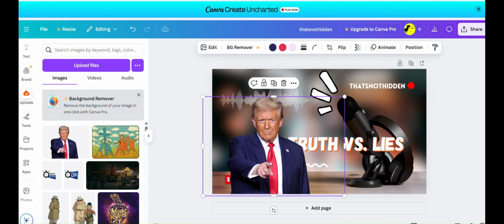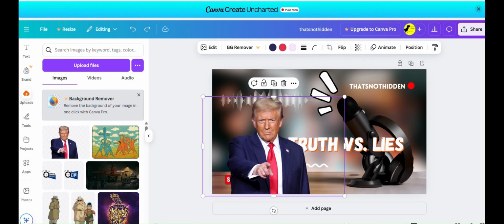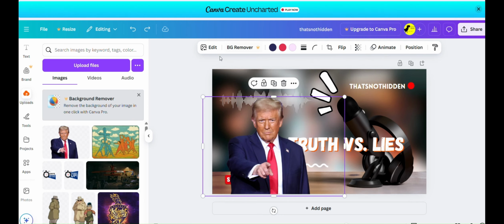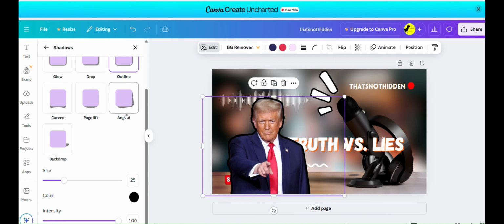How to Add an Outline Around an Image in Canva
Want to make your photos or designs stand out? In this quick Canva tutorial, I’ll show you exactly how to add an outline (or border) around any image—even if you're using the free version of Canva! This simple effect is perfect for social media posts, thumbnails, presentations, and more.